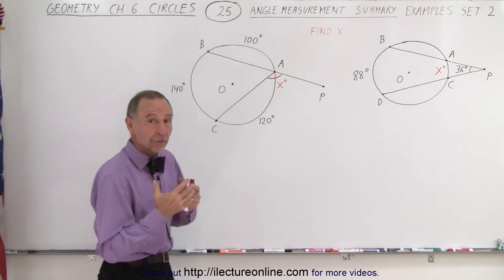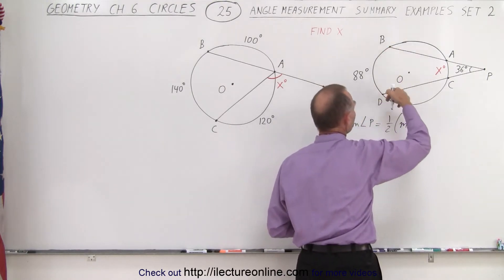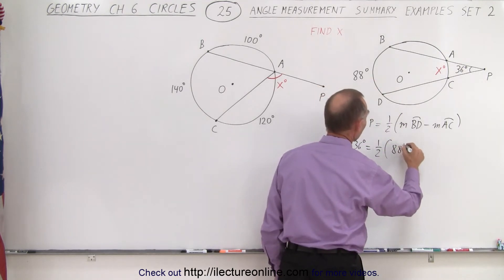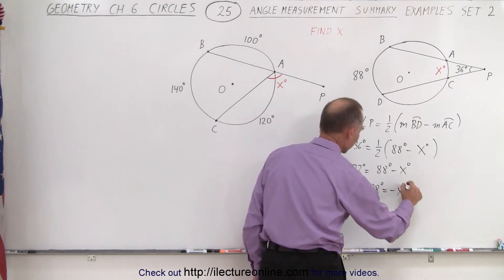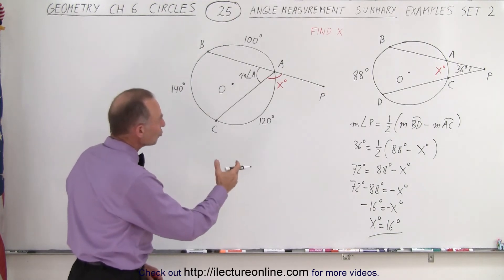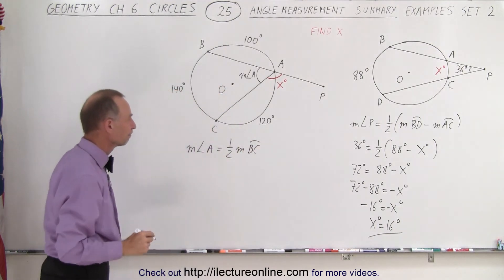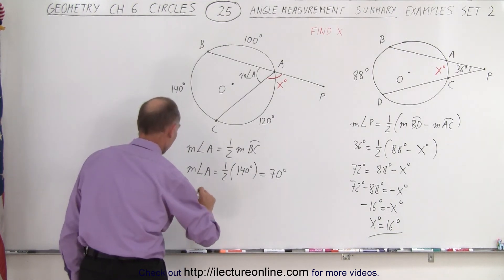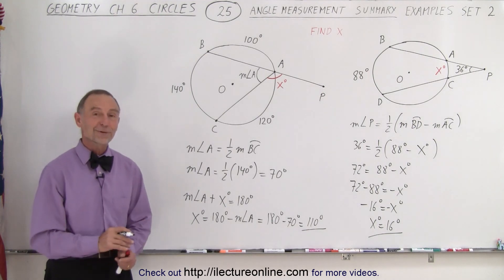Geometry - Ch. 6: Circles (25 of 39) Angle Measurement: Examples Set 2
We will find angle x=? to solidify what we’ve learned so far. (Set 2 of 2)

Title search of video on other plateforms:  Geometry - Ch. 6: Circles (24 of 39) Angle Measurement: Examples Set 1

Title search of video on other plateforms:  Geometry - Ch. 6: Circles (26 of 39) Show that an Angle Inscribed a Semi-Circle=90 degrees